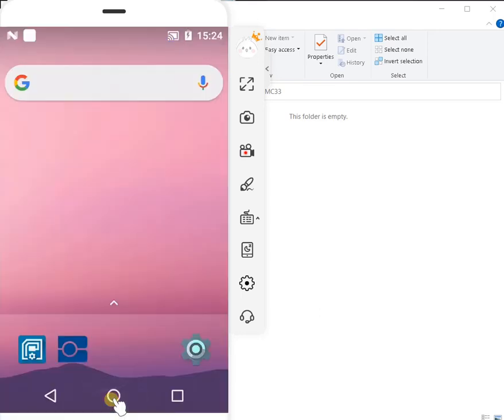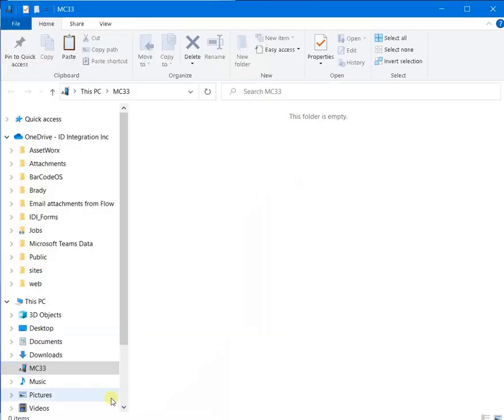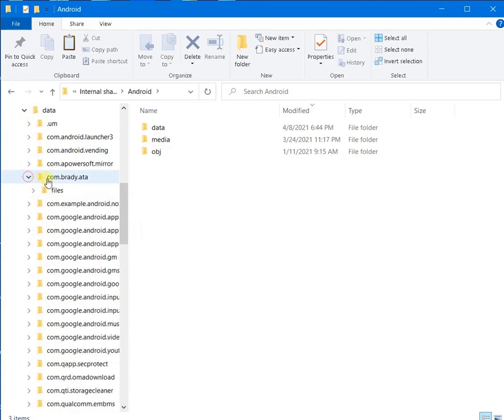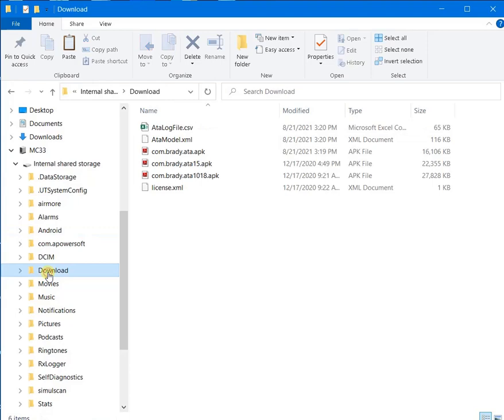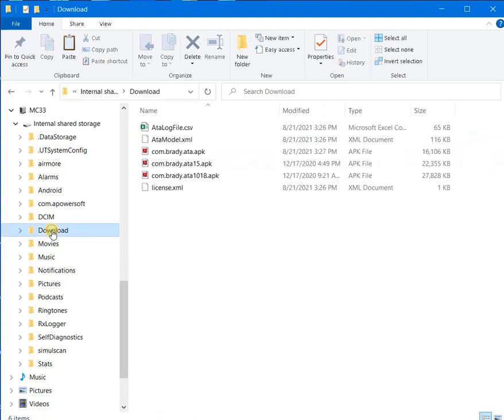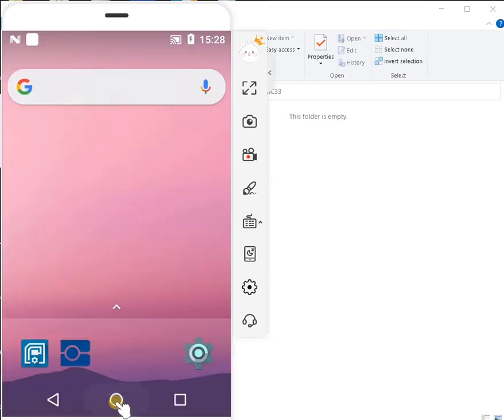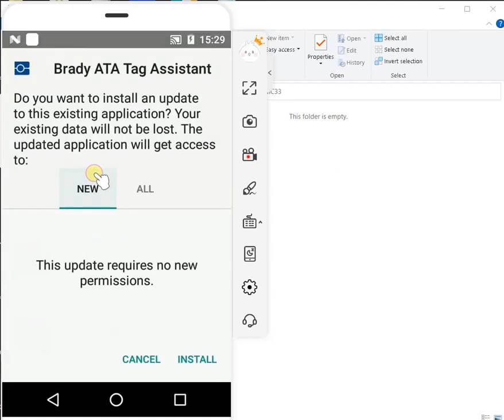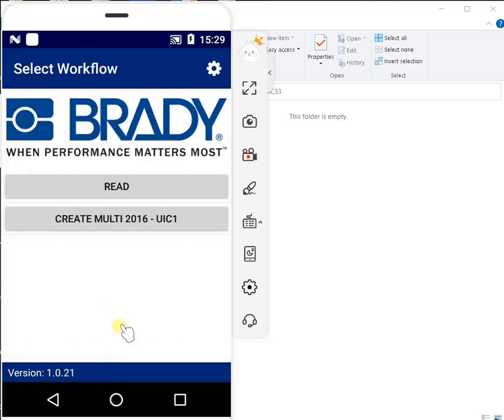MC3330R BradySW Upgrade